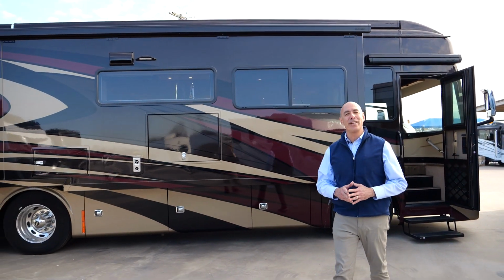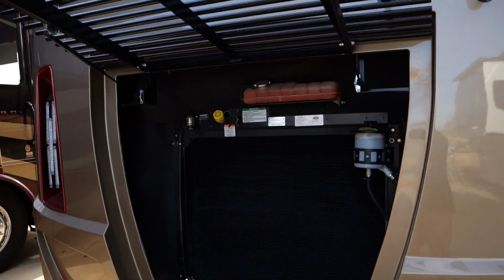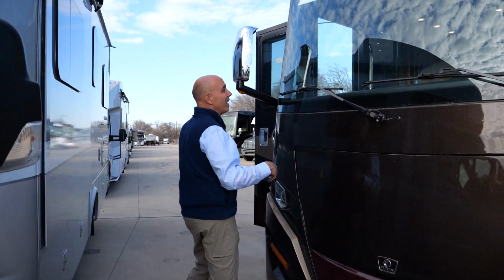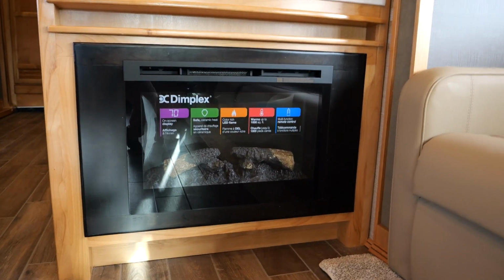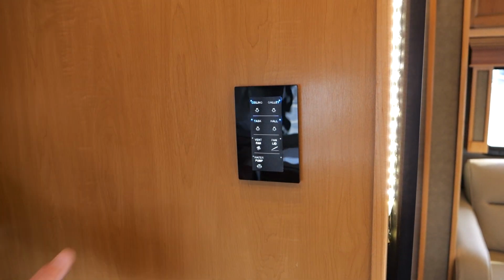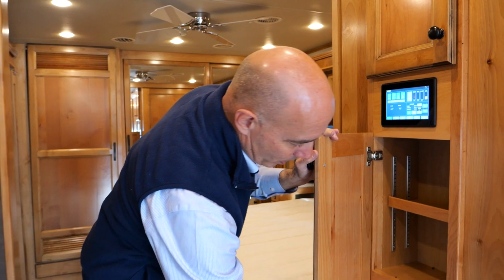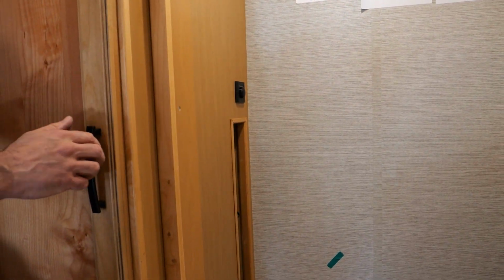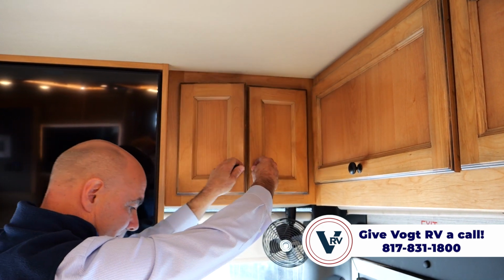Spacious Class A Diesel! | 2022 Tiffin Allegro RED 33 AA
When you have this Allegro RED Class A diesel motorhome, you'll never miss home while you're out adventuring because home will be right there with you! The interior is full of space and comfort with its 7' ceiling and two sets of opposing slides, and that space is packed full of accommodating features, like a sofa bed, booth dinette, exceptional kitchen, private bedroom, and full bathroom. This coach also has top-notch entertainment features with its four flat-panel TVs, and the bathroom offers you a skylight and LED light above the molded one-piece fiberglass shower. You also have plenty of options on this coach so that you can make it one-of-a-kind!

The Tiffin Motorhomes Allegro RED Class A diesel motorhome is insanely comfortable and highly luxurious! These powerful coaches are propelled by a Freightliner rear engine diesel chassis, Cummins ISB 6.7L engine, and an Allison 3000 MH 6-speed automatic transmission with lock-up. The Allegro RED has the stamina to endure countless years of traveling with its 8.0 kW Onan generator, Truma gas continuous water heater, Extraordinaire AC system, and Spyder multiplex system. The interior is extremely upscale and residential with its ceramic tile flooring, sound bar sound system, high-gloss handcrafted cabinets, Ultraleather furniture, panoramic galley window, and bedroom ceiling fan. It's time to finally take the trips you've always dreamed of!